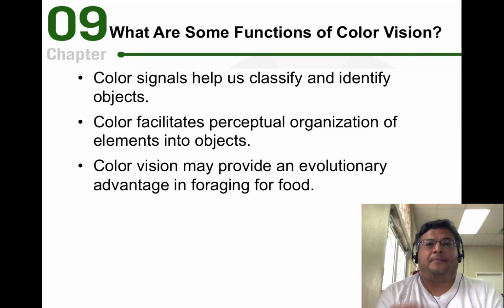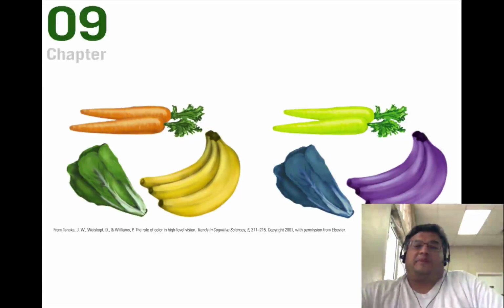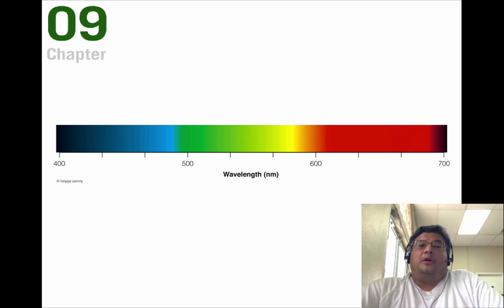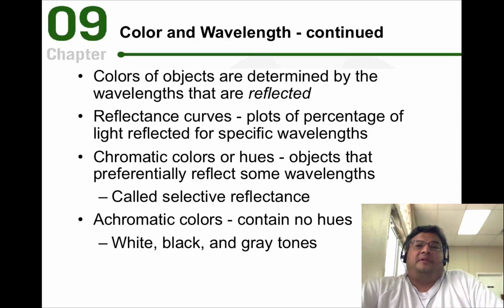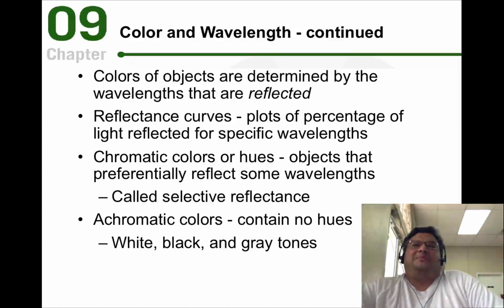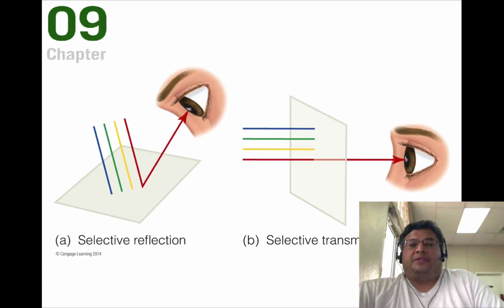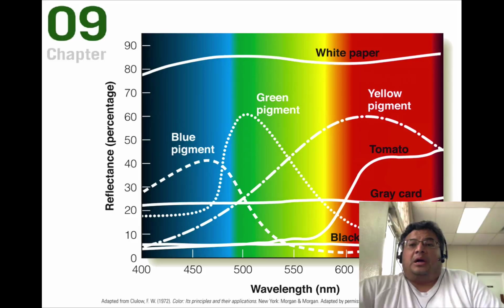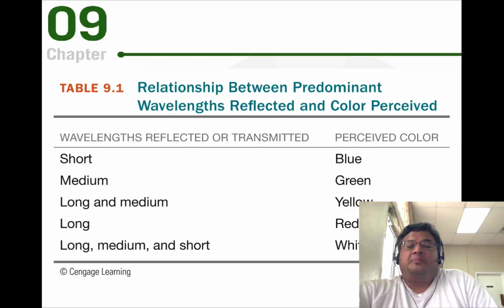Sensation and Perception, Chapter 9, Part 1